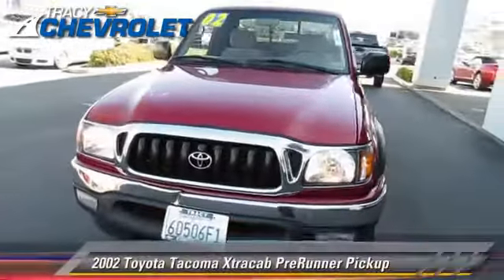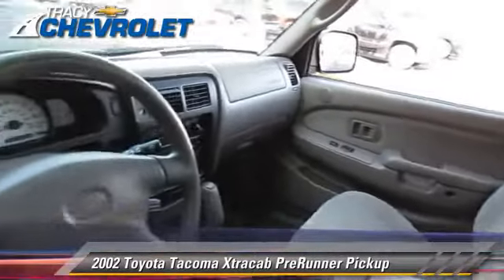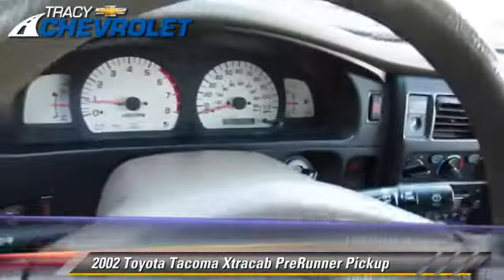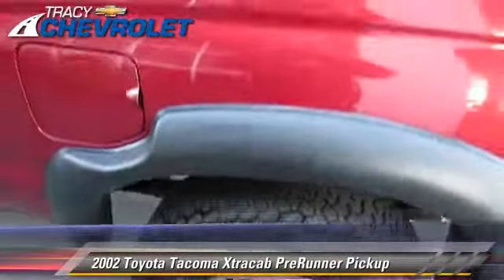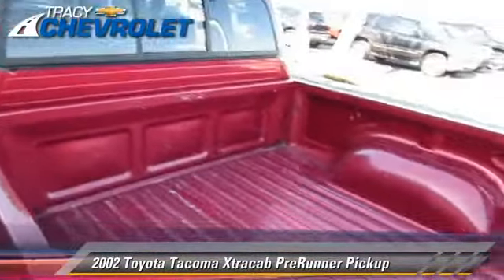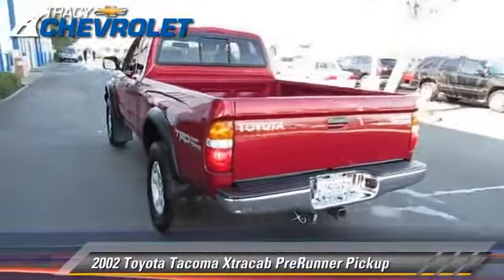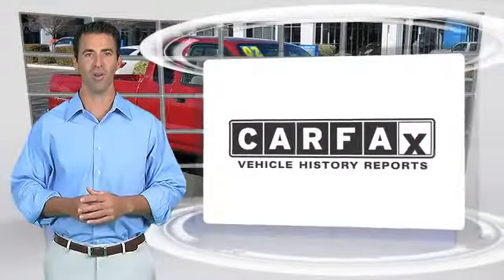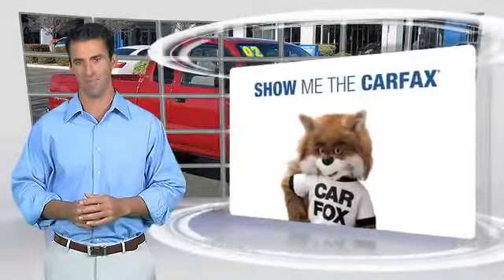Tracy Chevrolet, Tracy CA 95304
Tracy Chevrolet

[DFIN:2:2640118:I:7E2F7C3B:1e3596309a22312127be6f64080485fd]